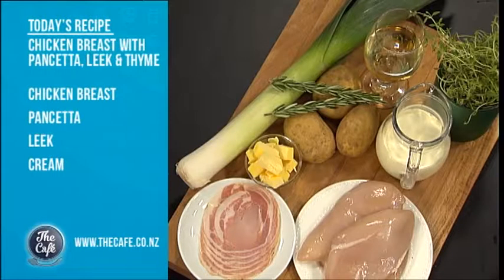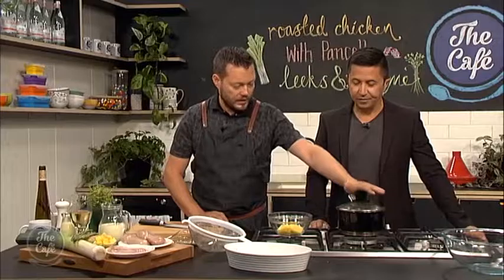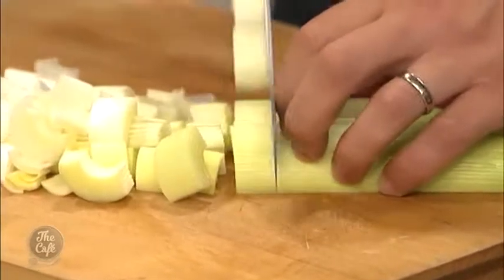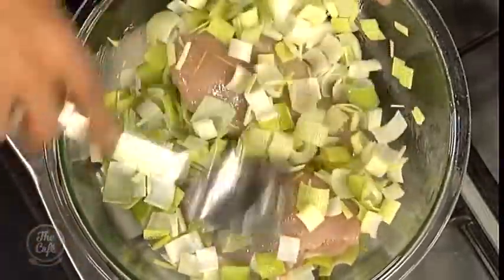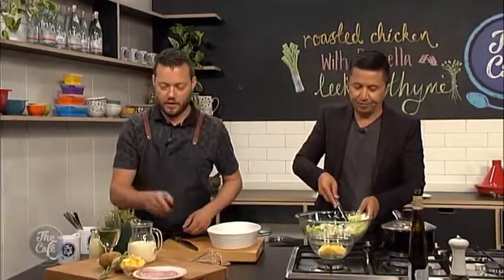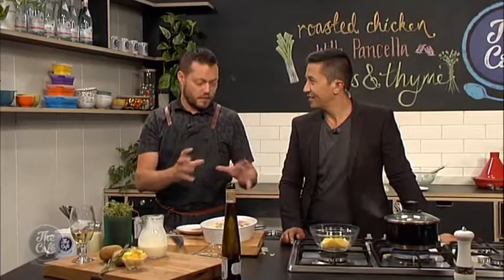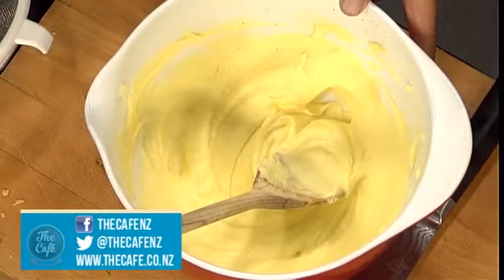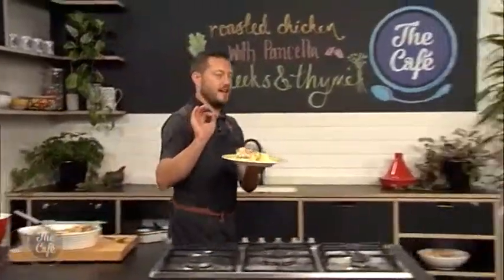Roasted Chicken Breast with Pancetta, Leeks and Thyme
Get the recipe now at thecafe.co.nz